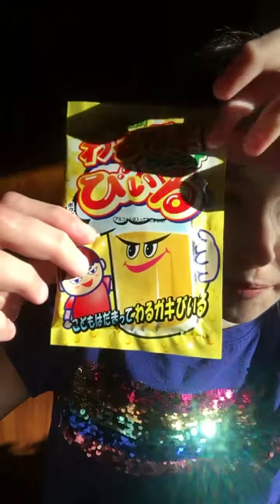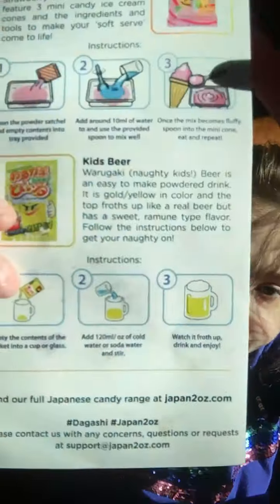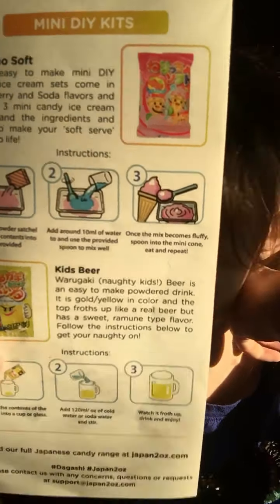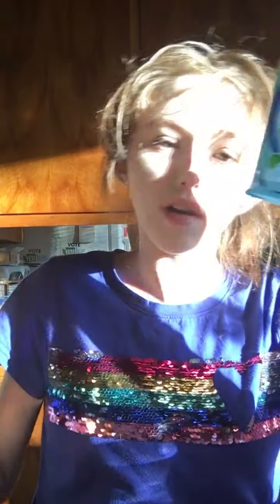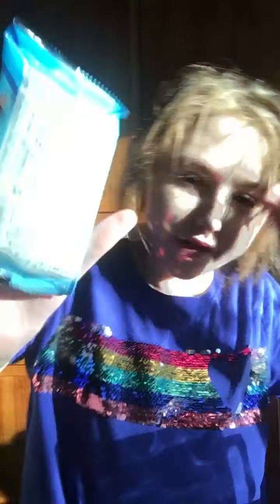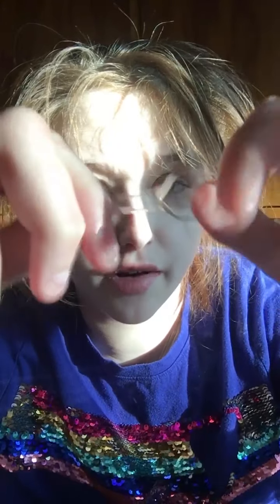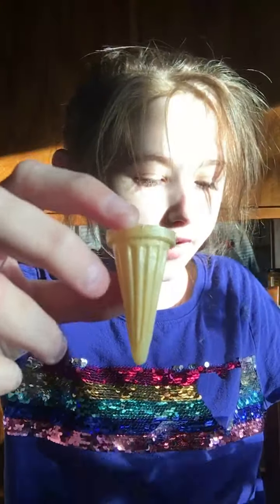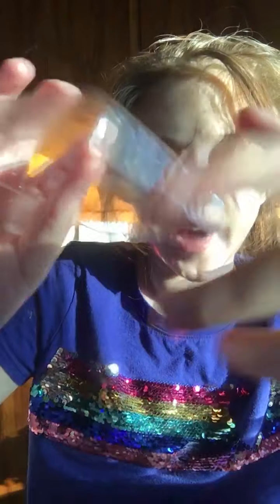Making ice cream diy candy kit and kids beer candy kit